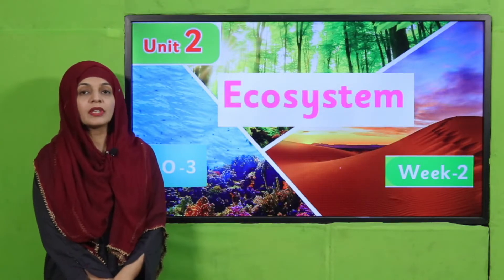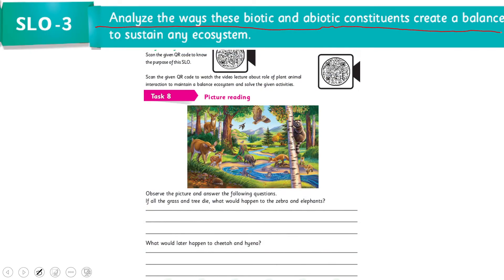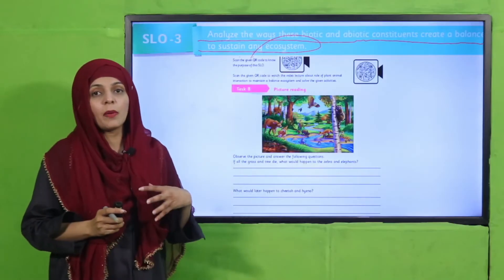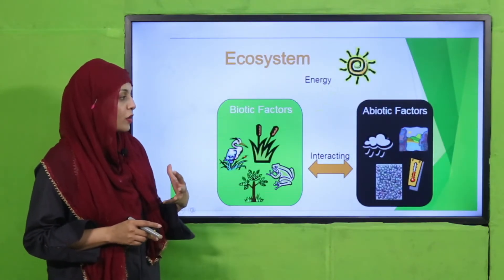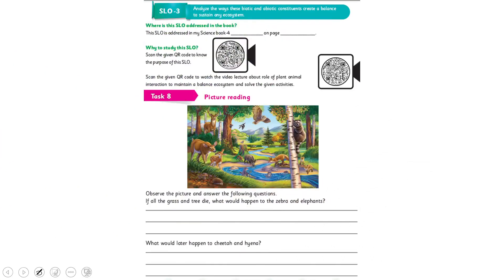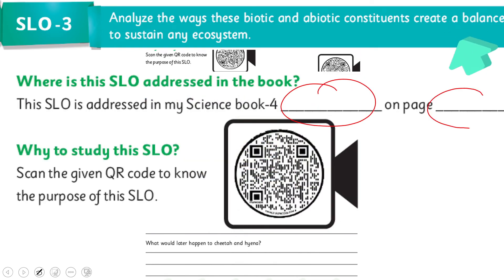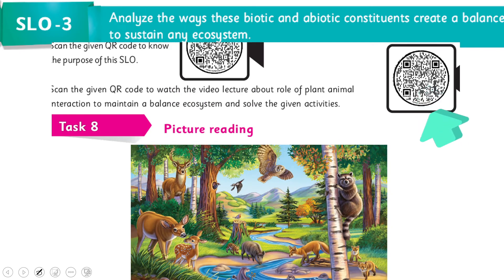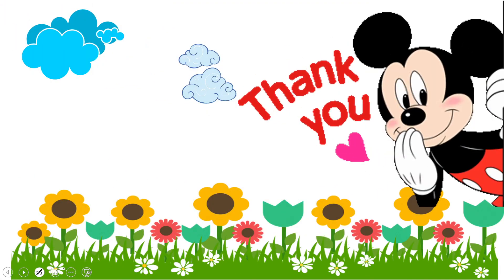Science 4 Unit 2 SLO 3 || SNC 2020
Analyze the way biotic and abiotic factors constituents create a balance to sustain any ecosystem.

1. PowerPoint Presentation